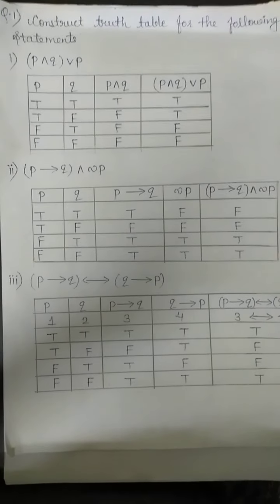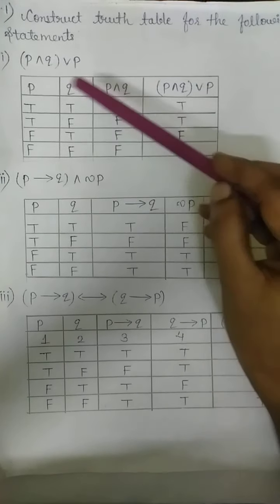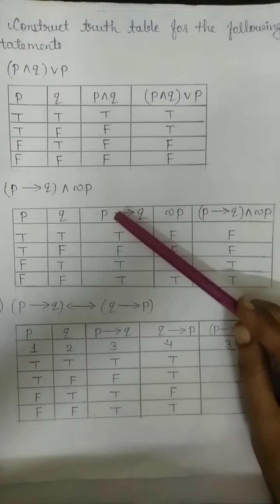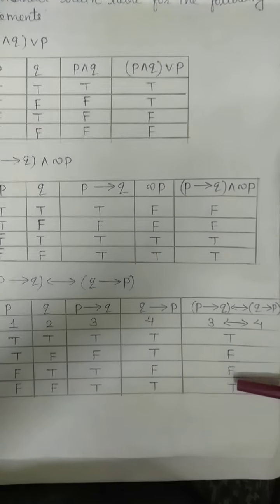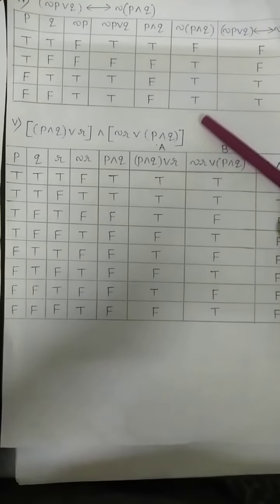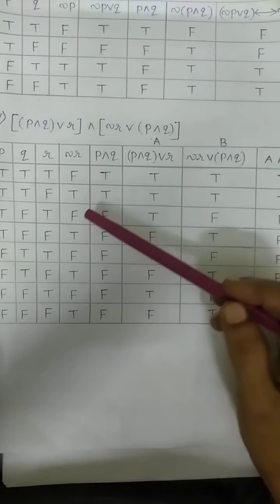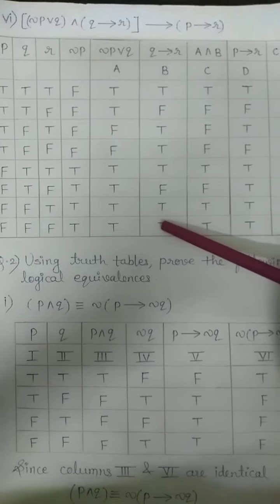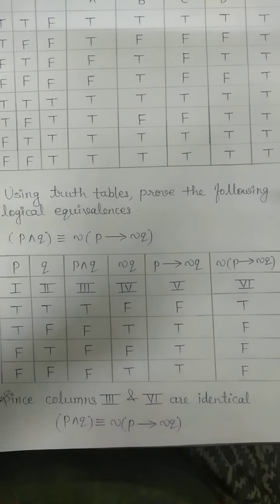Maths Lecture - 4 XII ( Science & Commerce )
Mathematical Logic ( Construction of truth table )